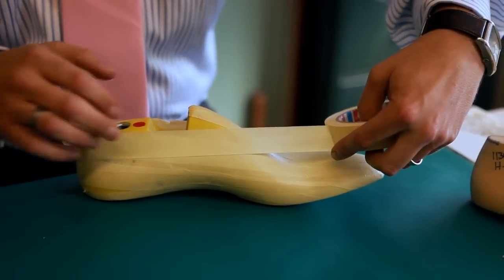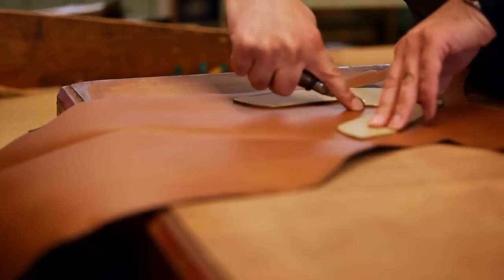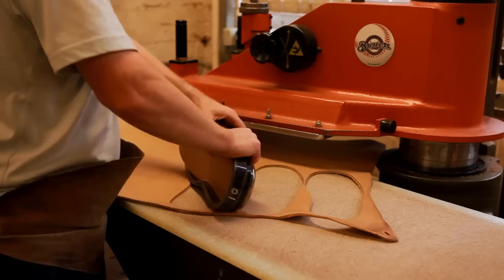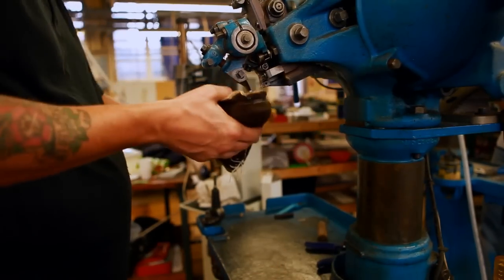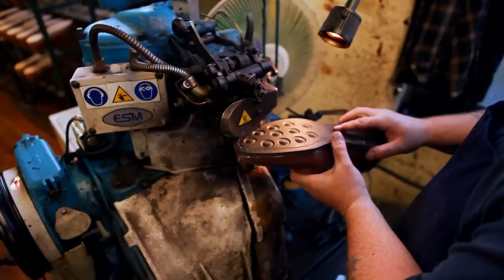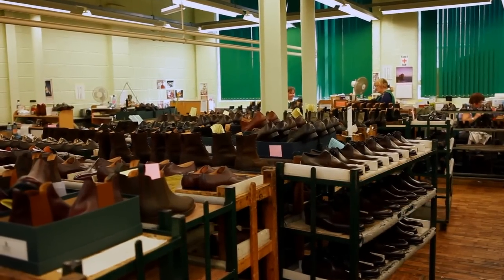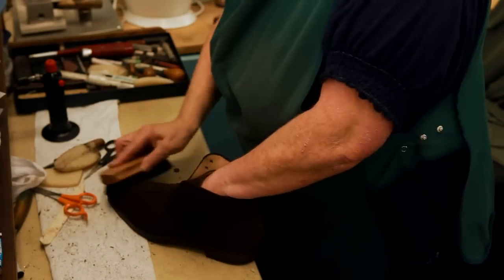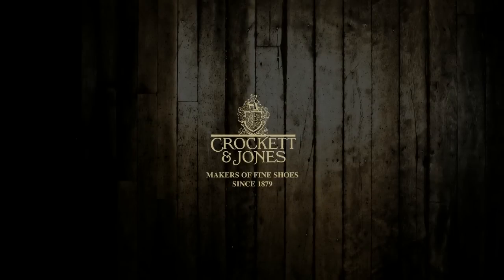Crockett & Jones Shoes 'In The Making'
An insight into the manufacturing process of Crockett & Jones shoes.
Crockett & Jones shoes are made using the traditional Goodyear Welted construction. Through 8 stages of production, each pair of shoes undergoes over 200 individual operations. This process takes about 8 weeks.

What we say about this collection -

"Crockett and Jones have exceptional skill with processing their leathers, much of it is hand burnished and the resulting colours have beautiful rich and natural hues.  What we call our Country Collection includes our best selling "Coniston" boot and features Scotch grained leather with ageless styling and Dainite soles. Our range includes styles such as the "Cardiff" with double leather soles and in addition to our formal classics such as the "Connaught" we now include styles with a more contemporary twist such as "Hallam" and "Merton"  - introducing a new generation to traditional craftmanship!"